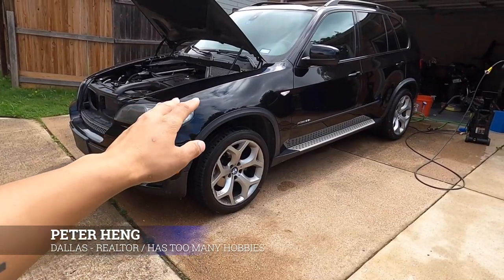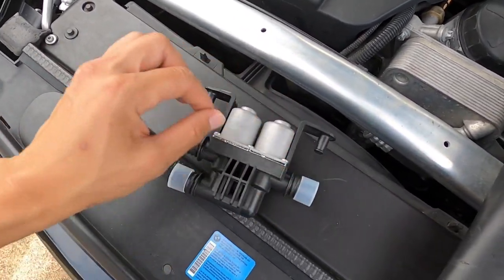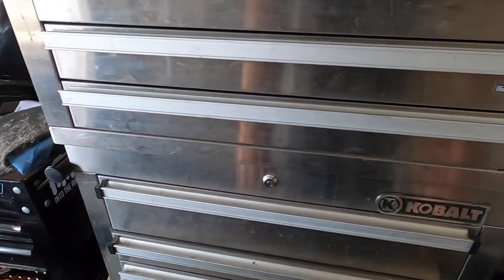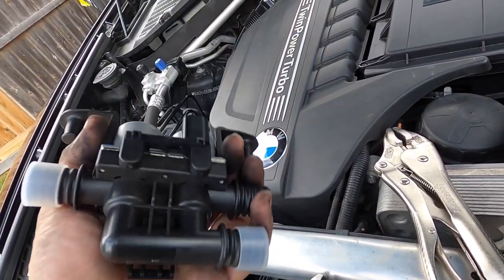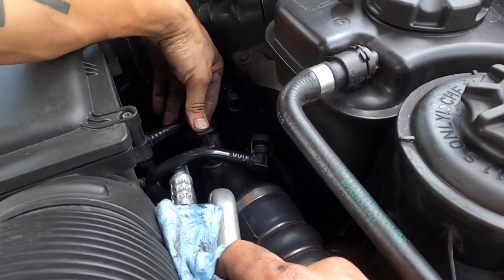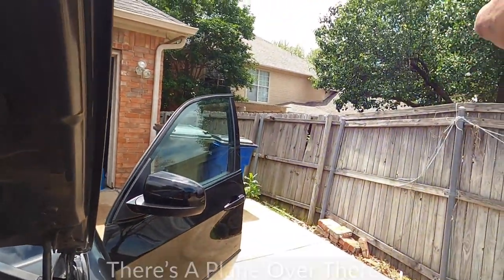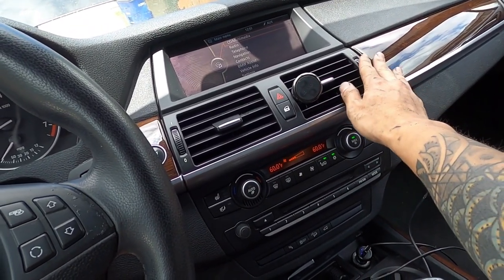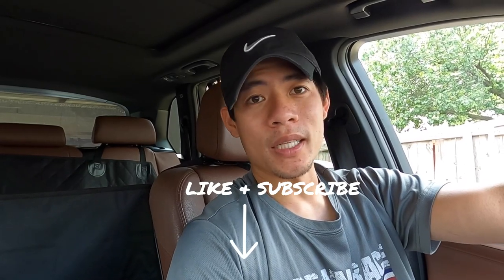🚘 BMW X5 E70 Heater Control Valve Replacement | VLOG 13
Heater Control Valve

I had issues with my A/C where it was blowing Hot & Cold Air at the same time. Brought it to BMW to get it diagnosed and they wanted to charge me close to $600. After doing a quick google search, I saw that it was a simple job so I decided to tackle it on my own.

The heater control value is simply a control valve used to control the quantity of hot coolant entering your car's heater core. By turning on your interior fan, air passes over the heater core (like a mini radiator) and your car's interior becomes warmer. A faulty valve can leak coolant or be stuck (full hot, full cool, or anywhere in between), and must be replaced for driver comfort.
👋 Join me for daily adventures on IG @justpeterhengthings

⛽ Want help "FUEL" these adventures? Send us a TIP!

- Sony ZV-1
- GoPro Hero 10
- Insta360 ONE x2
- Rode VideoMicro
- DJI Mic Wireless